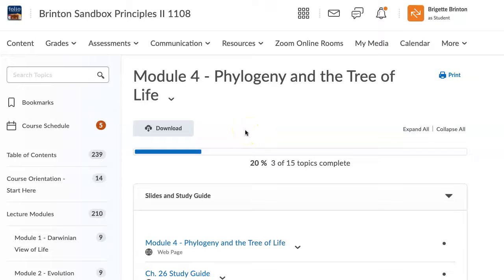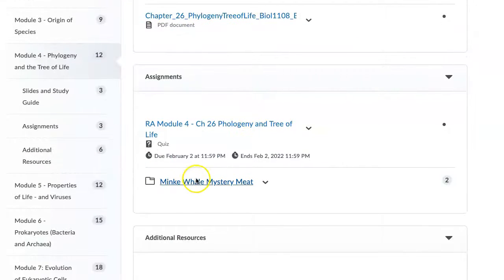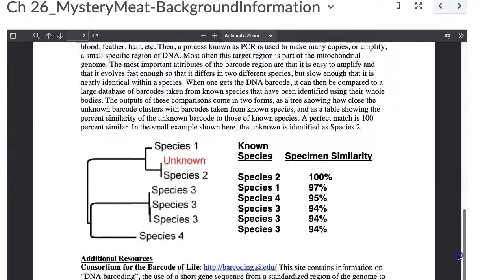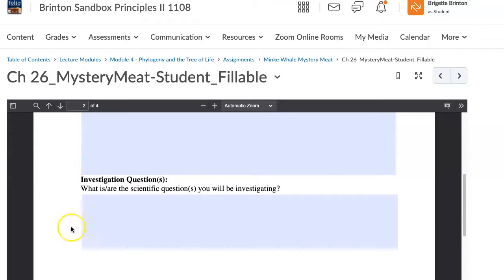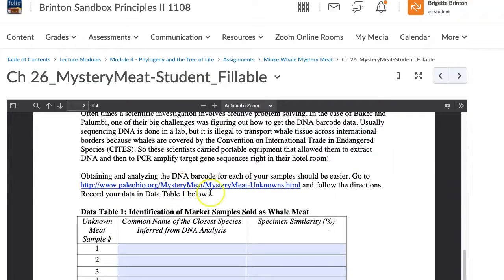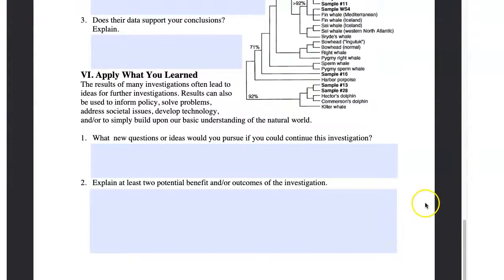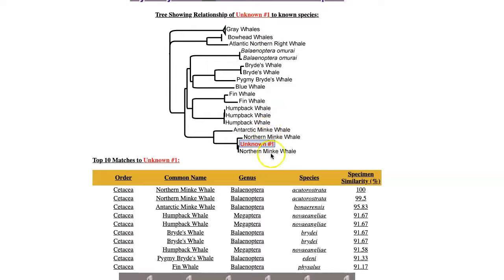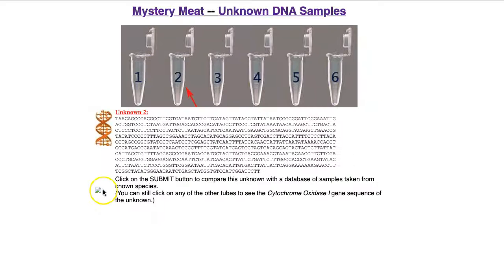Minke Whale Mystery Meat Intro (4 min)